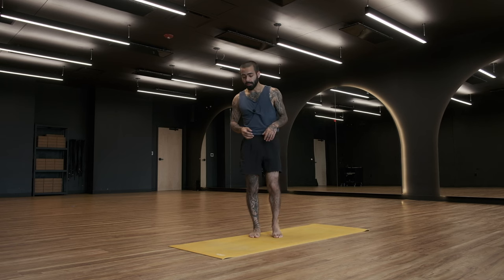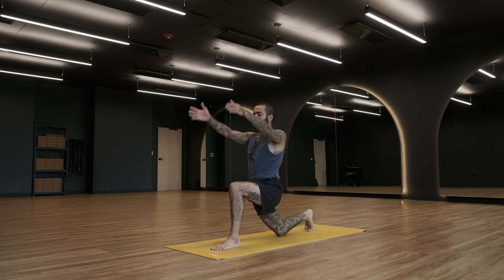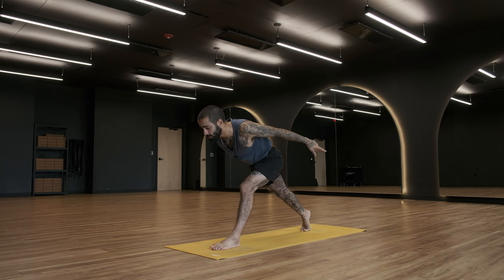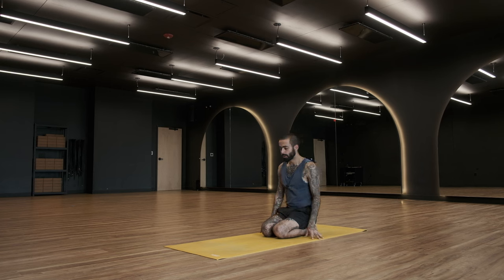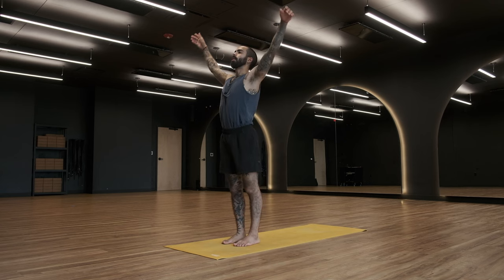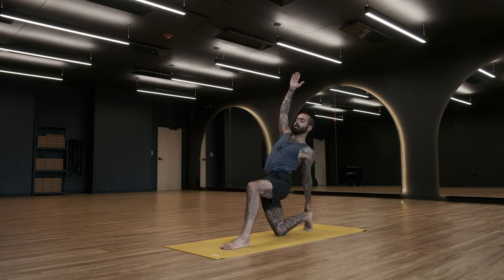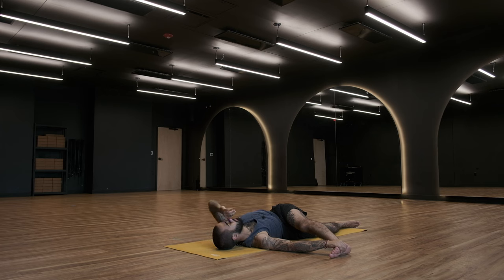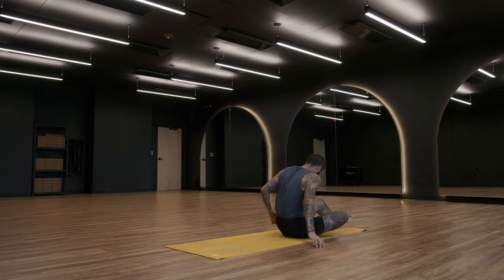35 Min Vinyasa Flow: Yoga for Strength & Balance with Ben Kalra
Peace everybody. Welcome back to another practice. Today we are flowing through a continuous vinyasa flow. We'll start with getting right into some flowing sun salutations / surya namaskar with our breath. Then, we'll start moving into some more energetic, controlled, and strengthening postures and movements, especially for the legs and our lower body mobility. We'll finally try out some shrimp squats and pistol squats before winding down into some restorative resting poses. Hope you enjoy. Blessings.

PEACE TO ALL BEINGS